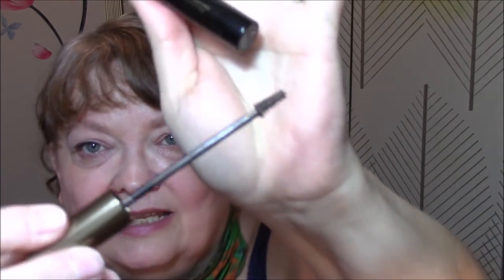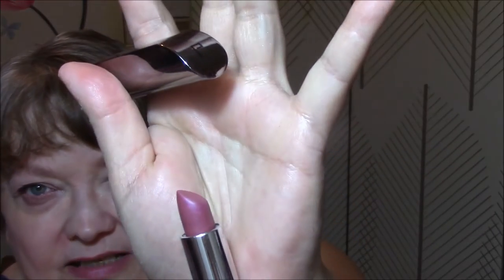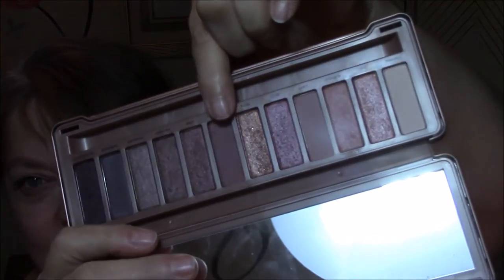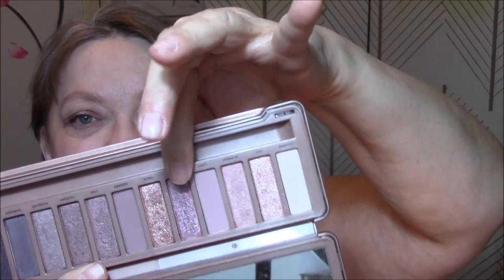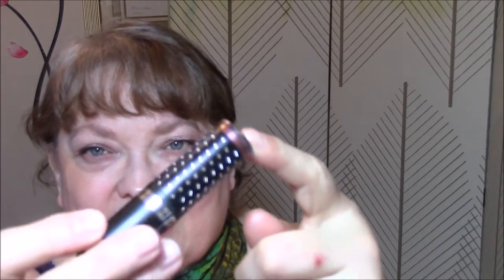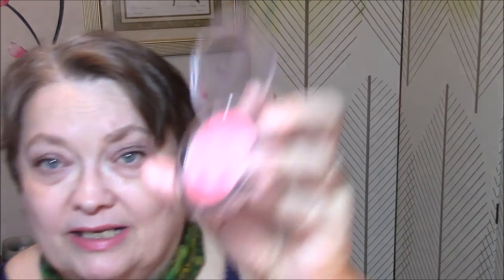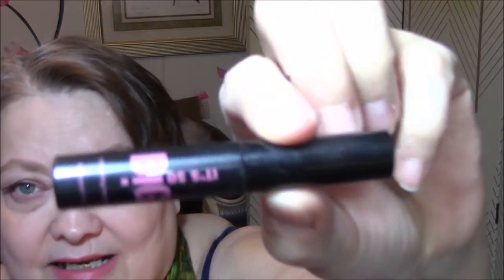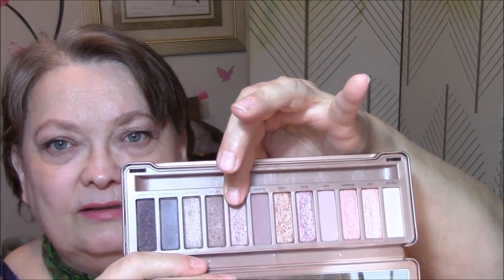Making It Work - Urban Decay Naked 3 palette!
I am so sorry that this video is up 3 weeks late! Dealing with stuff in my life really delayed things!! Thanks so much for understanding!!

My 'Coloring items' Wishlist!!